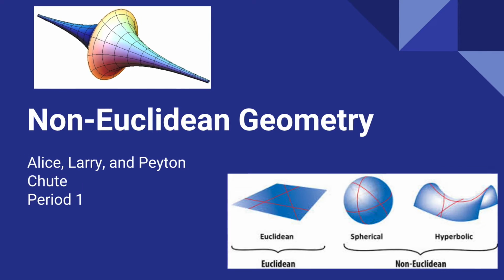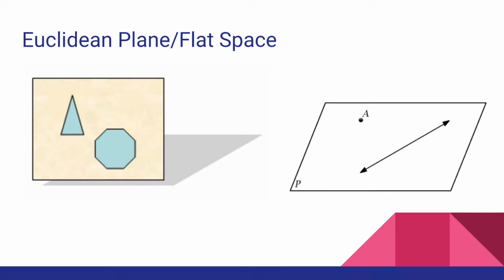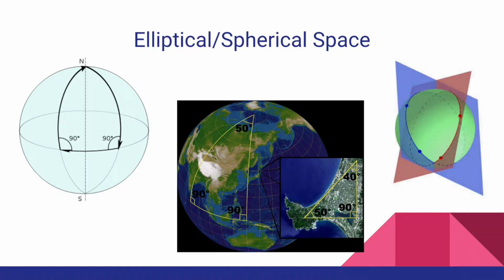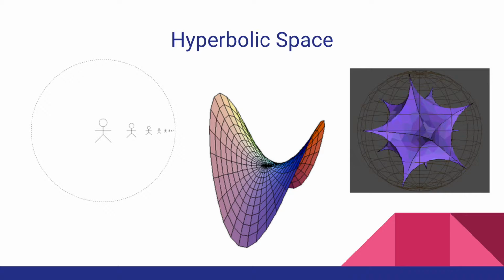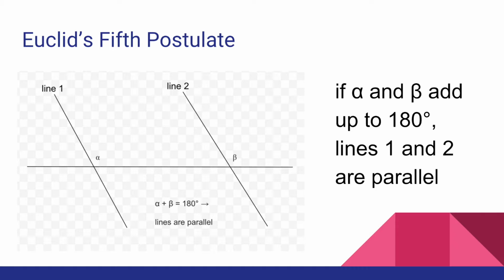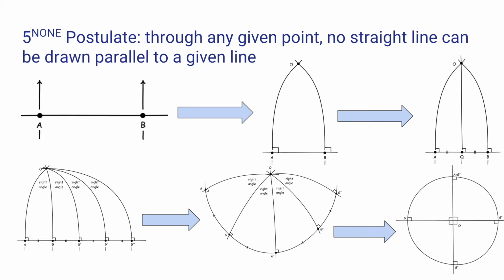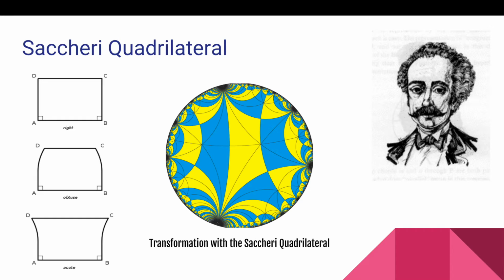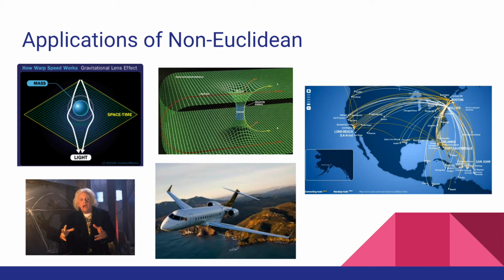Non Euclidean Geometry Presentation